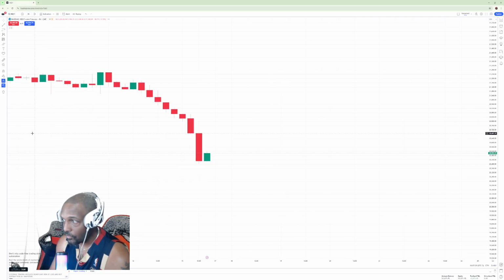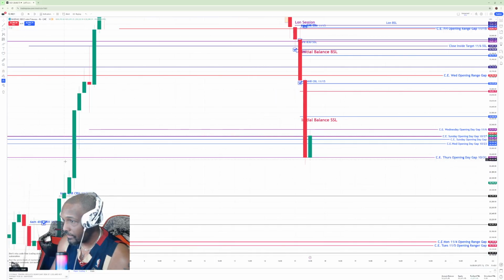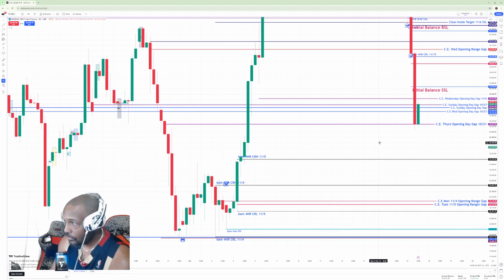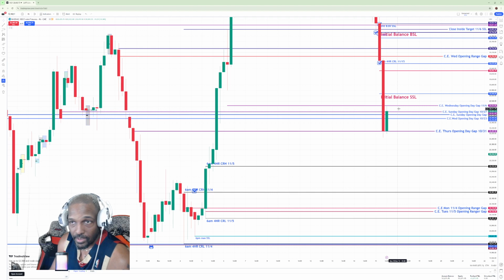NQ Futures Weekly Recap and Outlook for 11/17 - 11/22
Interested in how I trade?

All information provided on this channel is intended solely for the study purposes related to trading on financial markets and does not serve in any way as a specific investment recommendation, business recommendation, investment opportunity analysis or similar general recommendation regarding the trading of investment instruments. Trading in financial markets is a high-risk activity and it is advised not to risk more than one can afford to lose!